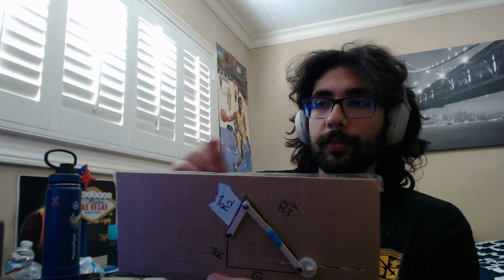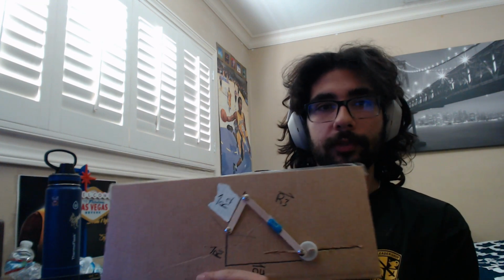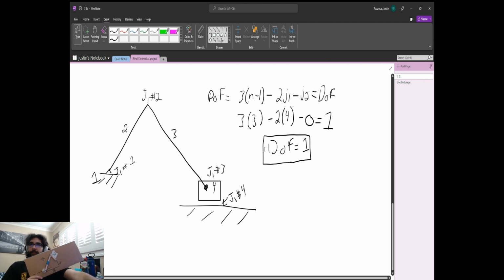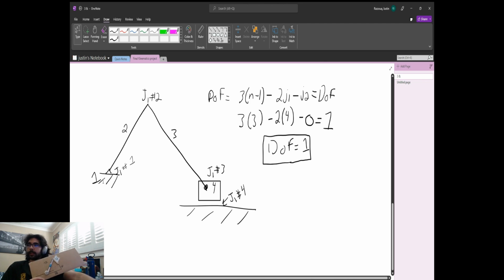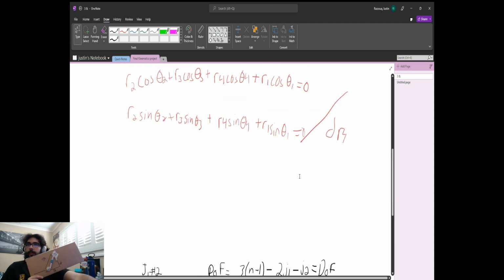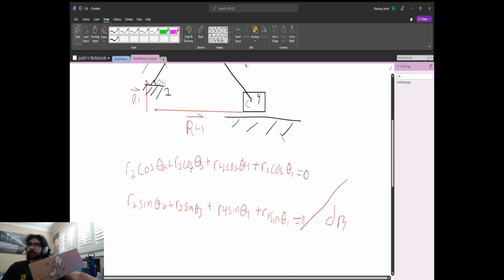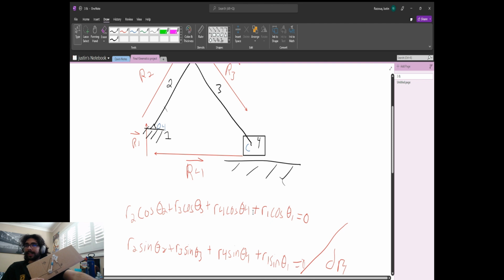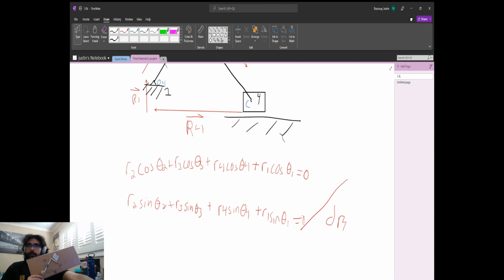EGME 335 Individual Project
This project was made for EGME 335 - 07, by Justin Razzouq